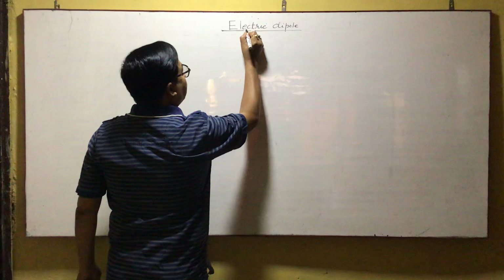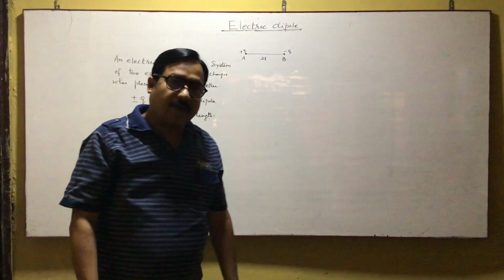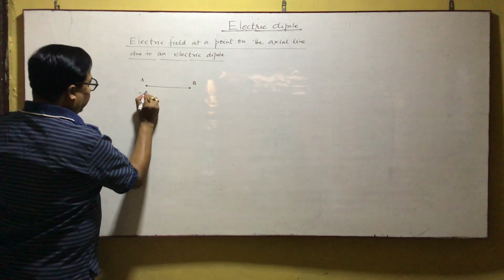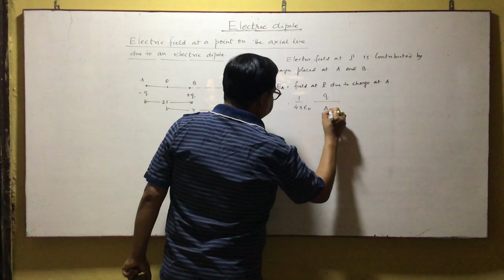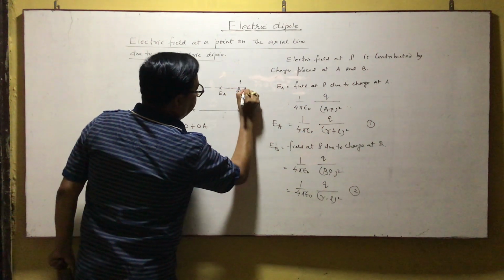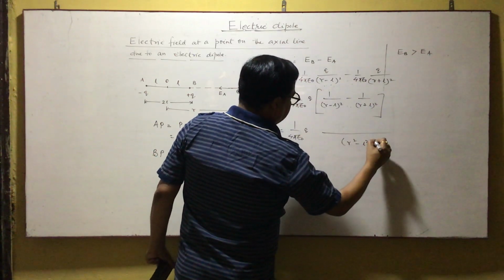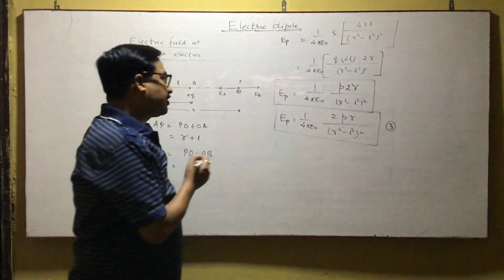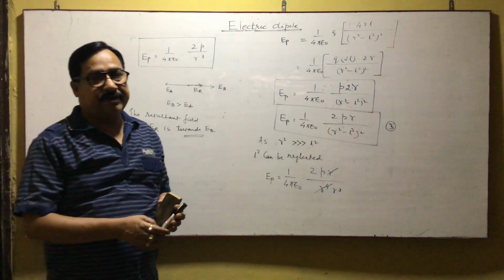Electric Field Due to Electric Dipole|Axial Lines|CH 1 Electrostatics|Physics Class 12|Part-5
Here’s the 5th video of class 12 Electrostatics

Topics Covered-
1)Electric Dipole
2)Axial Lines